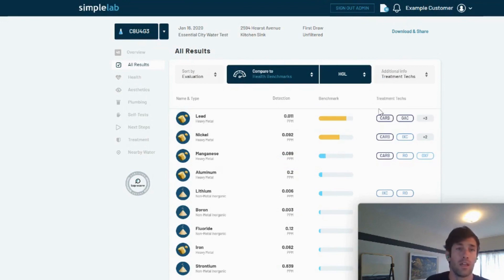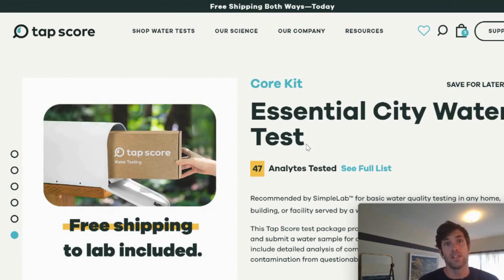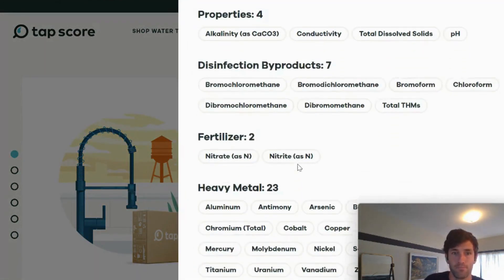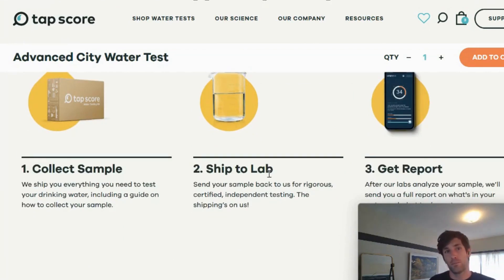Essential or Advanced City Water Test: Which is right for you?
What should you test your city water for? We break down the differences between the Essential City and Advanced City test kits.

00:00 Intro about public utility water
03:00 Essential City Water Test
03:39 Kit contents
04:30 Lab Report
05:40 About lab testing
06:04 Advanced City Water Test
07:55 Get in touch

Tap Score is powered by SimpleLab